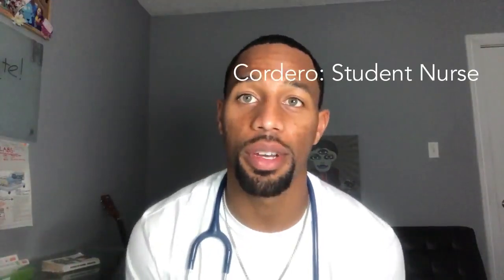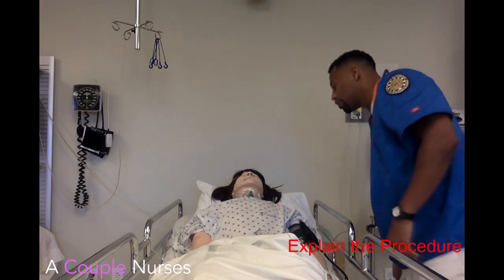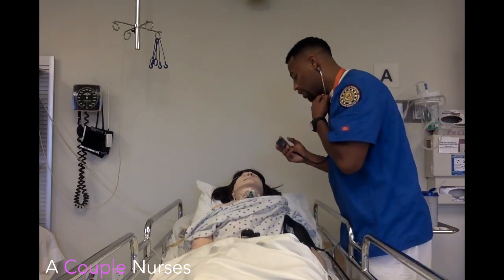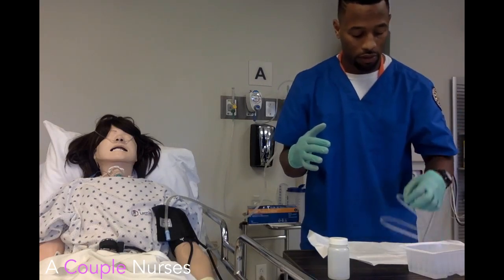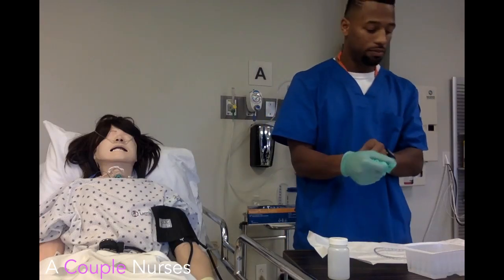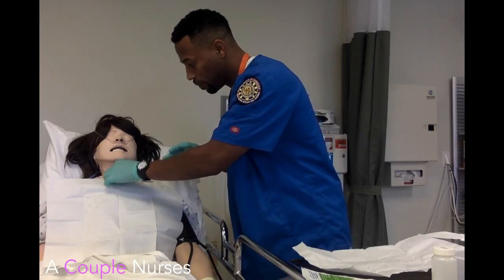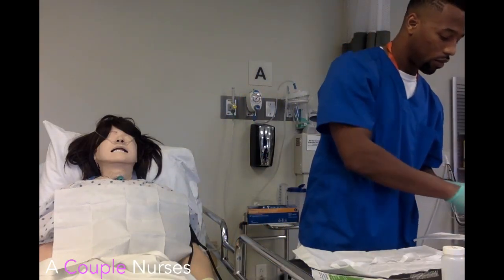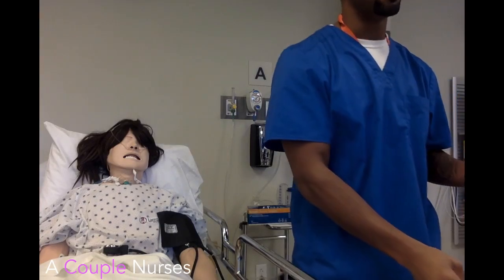TRACH CARE STEP BY STEP FOR NURSING STUDENTS